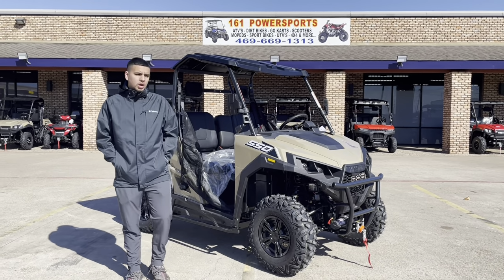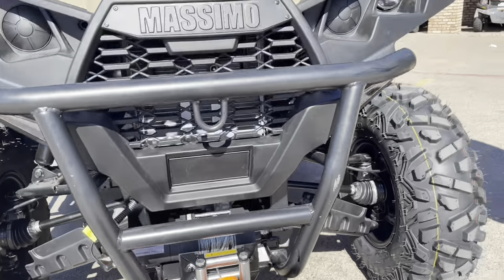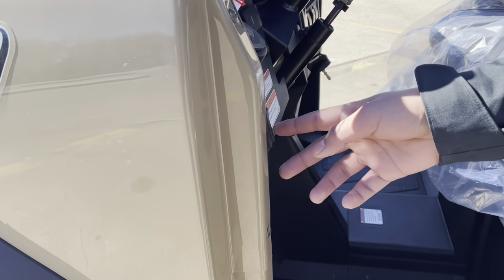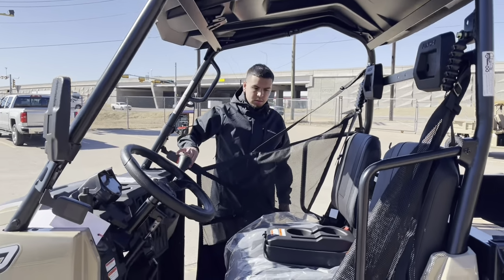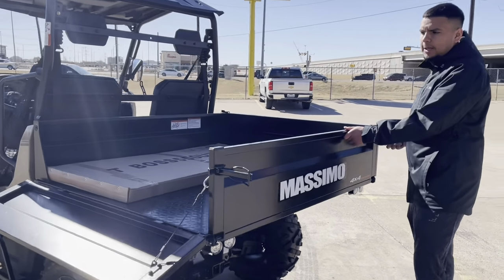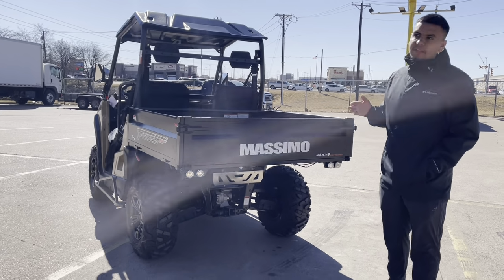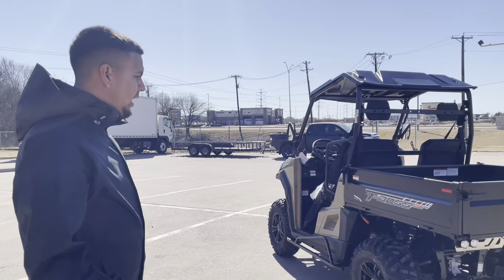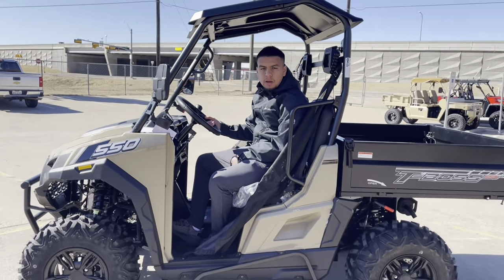2022 MASSIMO T BOSS 550 F WORKHORSE 4x4 || AFFORDABLE AND RELIABLE || REVIEW AND TEST DRIVE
STANDARD FEATURES
• Powerful 33 HP EFI engine reaches speeds up to 45 MPH
• Dump Bed with Fold Down Sides
• Windshield
• Hard Top
• 3000lb Winch
• Front Bumper
• Door Nets
• AND MORE!

DIMENSIONS
• VEHICLE SIZE (L X W X H): 120 IN X 58 IN X 75.6 IN
• WHEELBASE: 72 IN
• GROUND CLEARANCE: 9.25 IN
• TOWING CAPACITY: 1,200 LBS
• FUEL CAPACITY: 6.9 GALLONS
• SEAT HEIGHT: 33.5 IN
• DRY WEIGHT: 1157 LBS

4 STROKE SINGLE CYLINDER
ENGINE TYPE: FOUR STROKE SINGLE CYLINDER SOHC
DISPLACEMENT: 493CC
HORSEPOWER: 33 HP
COOLING: LIQUID COOLED
TRANSMISSION/FINAL DRIVE: AUTOMATIC CVT R/N/L/H, SHAFT DRIVE
DRIVE SYSTEM: ON DEMAND 2WD/4WD, LOCKING DIFFERENTIAL
FUEL SYSTEM: ELECTRONIC FUEL INJECTION(EFI)

CHASSIS
• FRONT SUSPENSION: INDEPENDENT DUAL A-ARM
• REAR SUSPENSION: INDEPENDENT DUAL A-ARM
• FRONT TIRES: AT 25X 8-12
• REAR TIRES: AT 25X 10-12
• FRONT BRAKES: HYDRAULIC DISK BRAKES
• REAR BRAKES: HYDRAULIC DISK BRAKES

ADDITIONAL FEATURES
BATTERY: 12V 35AMP
ASSEMBLED IN TEXAS, USA
INSTRUMENTATION: DIGITAL DISPLAY, SPEEDOMETER,
ODOMETER, TACHOMETER, HOUR METER, GEAR INDICATOR,
4WD INDICATOR, DIFFERENTIAL LOCK INDICATOR,
TRIP METER, HEADLIGHTS (HIGH/LOW), TURN SIGNALS,
FUEL GAUGE, HI-TEMP